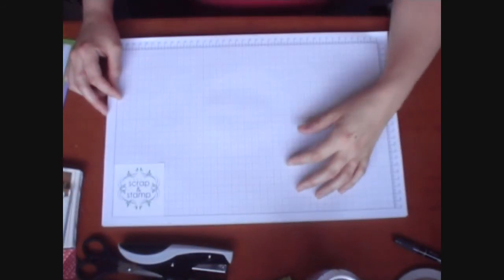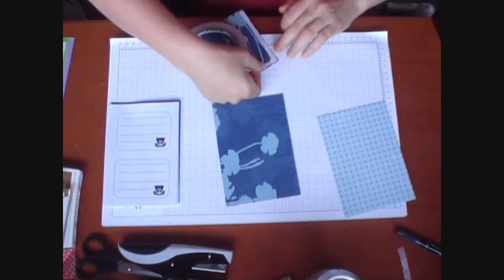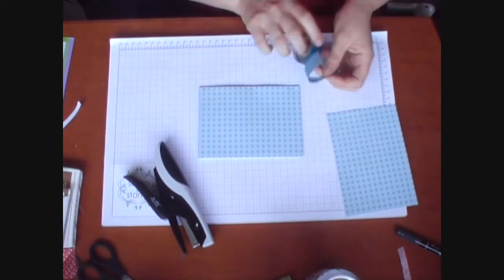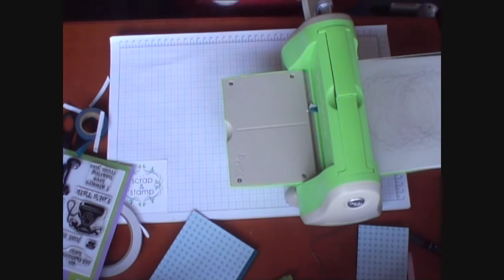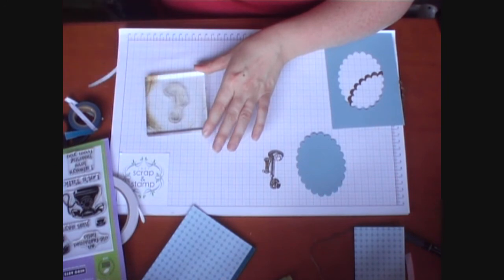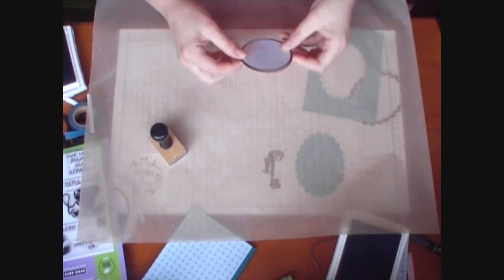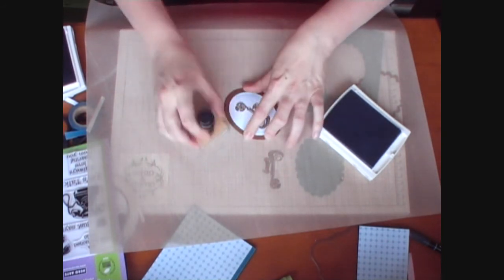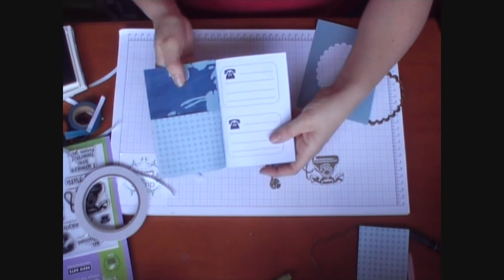Small Phone Journal Project Tutorial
A great project to give a s agift.  Tutorial includes link to free pages for the inside of the journal